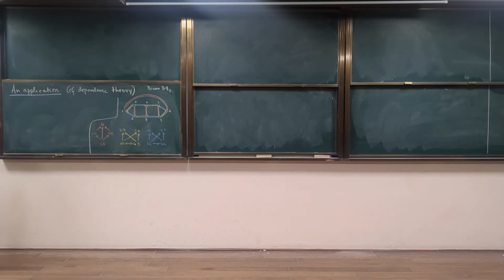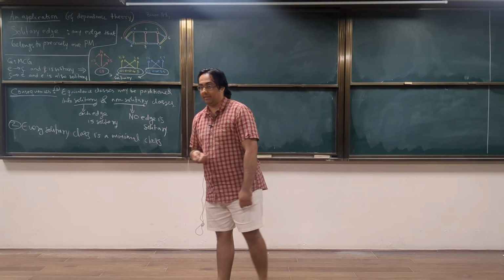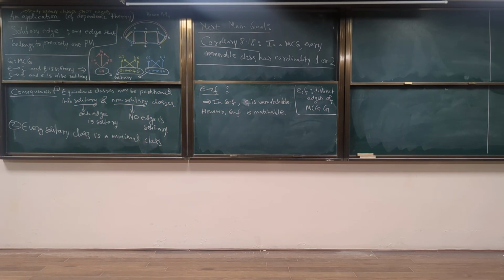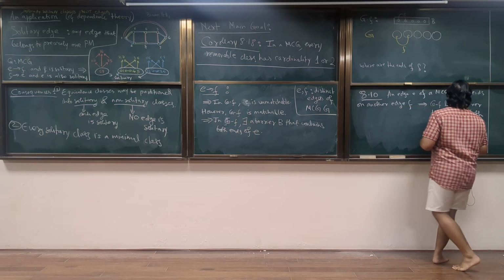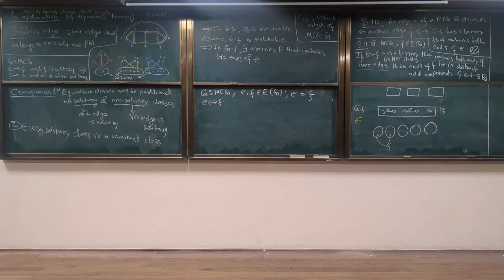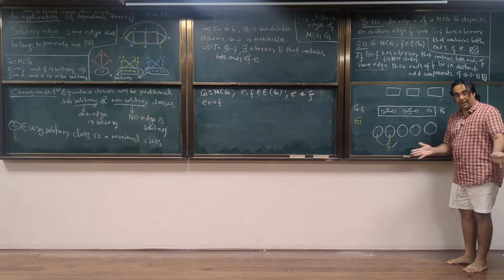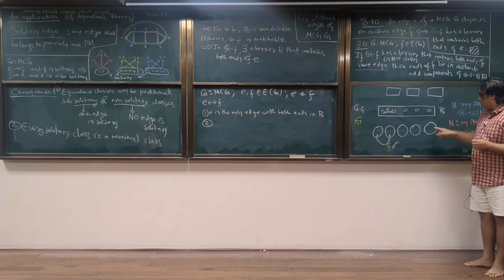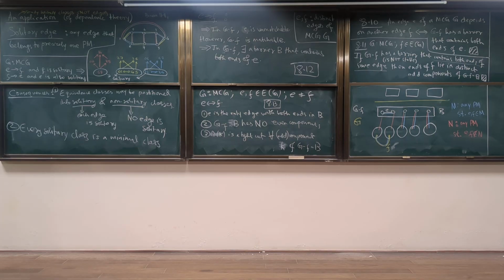Matching Theory Lecture-23 Part-II: An application (solitude); Structural implications of dependence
In the second part of today's lecture:

We first discussed an elegant and recent application of the dependence theory that first appears in Narayana's MS thesis that is available

An edge e of a MCG G is solitary if e participates in precisely one PM. We observed the following: if an edge e depends on an edge f and f is solitary then f also depends on e and e is also solitary. This innocent observation leads to the following consequences:

1. The equivalence classes (aka mutual dependence classes) of a MCG may be classified into two types: solitary classes and non-solitary classes. (An equivalence class is solitary if each constituent is solitary; otherwise, NO constituent edge is solitary, and the class is non-solitary.)

2. Solitary classes are minimal classes (that is, they are minimal elements of the dependence poset). It is worth noting that the converse does NOT hold in general; for instance, in the Petersen graph, each edge comprises a minimal class, but NO edge is solitary.

Moral of the story (that is, the application): instead of studying solitary edges, one should be studying solitary classes!

Next, we discussed the structural implications of dependence and of mutual dependence. In particular, we observed that an edge e of a matching covered graph G depends on another edge f if and only if G - f has a barrier B that contains both ends of e; furthermore, the ends of f lie in distinct odd component of G - f - B.

Additionally, if e and f are mutually dependent then we observed that: (i) e is the only edge whose both ends lie in B, (ii) G - f - B has NO even components, and (iii) each odd component of G - f - B is the shore of a tight cut (in G).

We also noted a quick application of the above: if G is a brick that has distinct mutually dependent edges, say e and f, then G - e - f is bipartite. (This was first noted by Lovász.) It is worth noting that G - e - f need NOT be matching covered; in fact, G need NOT be near-bipartite. Try constructing examples yourself.